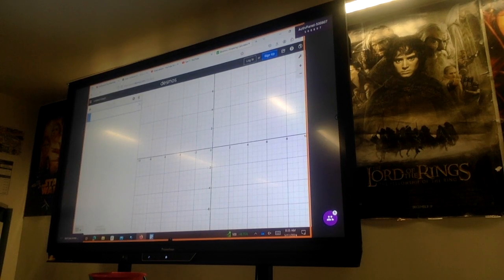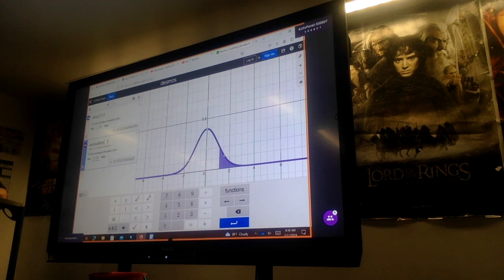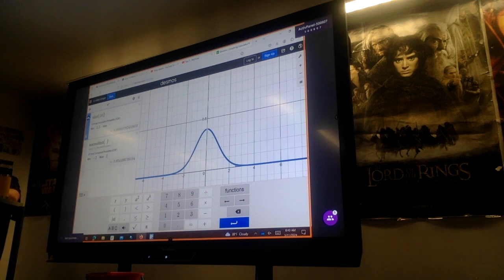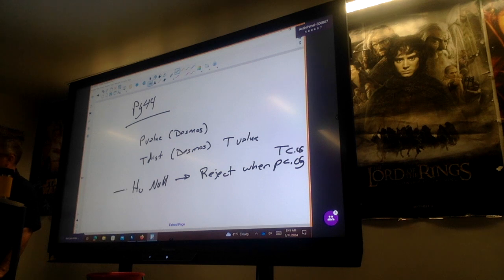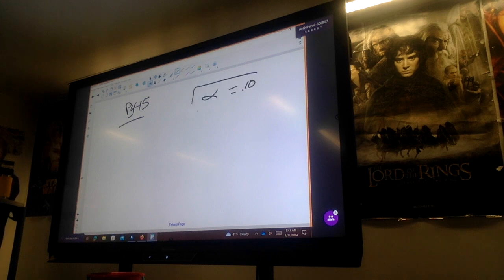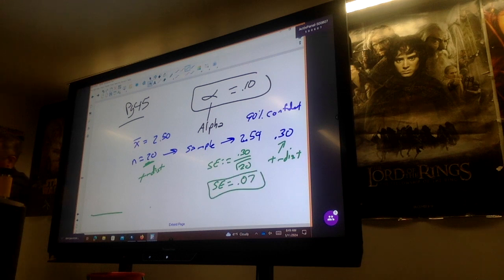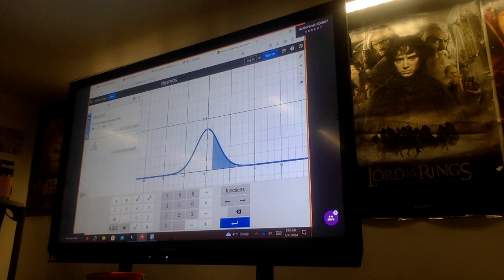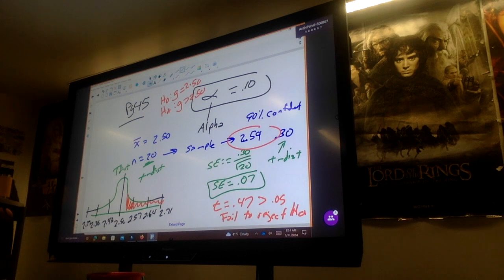stats March 11 2024